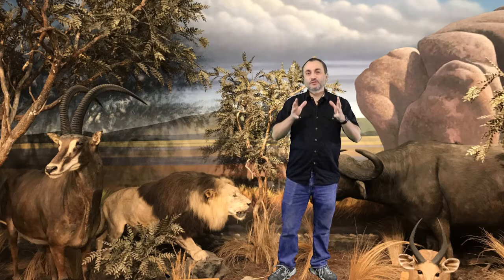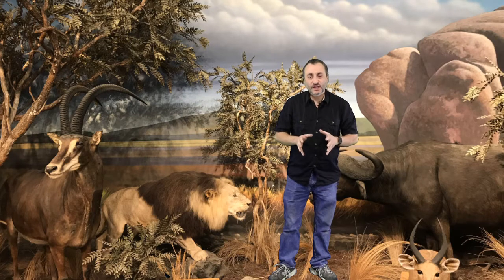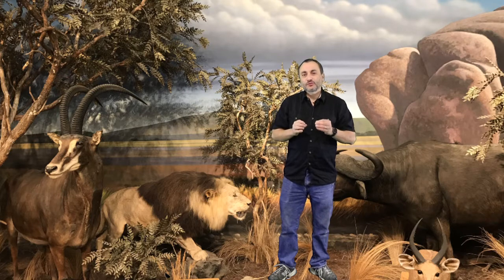You MUST check this before you buy a used travel trailer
If you plan on buying a travel trailer then you must check these things first. Start buy checking all power that includes lights and outlets as well as any USB ports. Then move on to the water system check all faucets for leaks and also look around the outside of camper for any dripping. make sure you test the water heater as well and dont forget the outside shower. If there is something wrong you may still buy the camper but you just want to know what your getting into. I would then move on to the stove make sure the burners work with nice blue flame also be sure to check the oven if the travel trailer has one. While your at that make sure there is no gas leaks amount the tank outside or anywhere else you can get too. Then if the camper has a microwave test it out at least with a cup of water. this is some of the stuff that i recommend to help prevent any surprises after the sale and when your on the road,